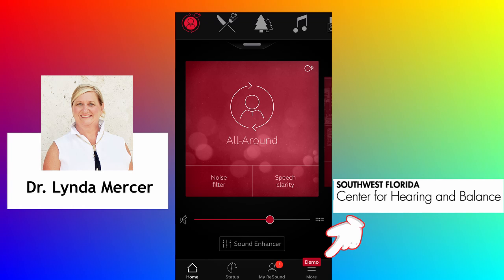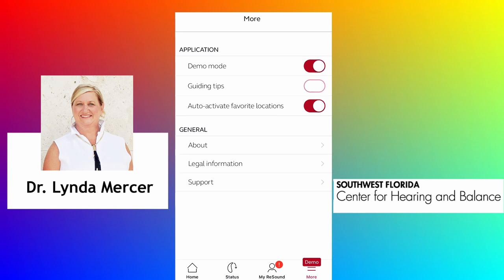Accidental Demo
Instructions for restoring operation if the Smart 3D app for ReSound hearing aids has accidentally been put in DEMO mode.